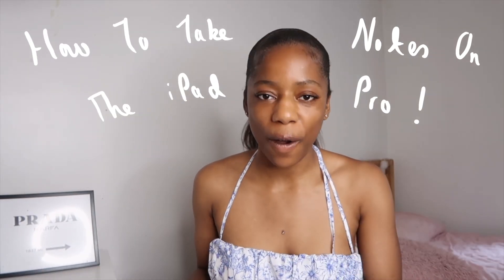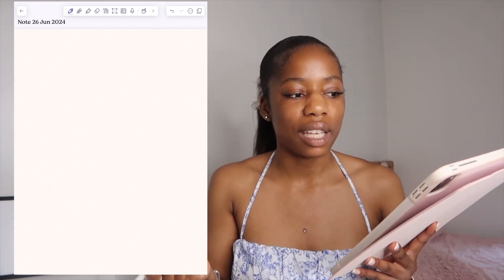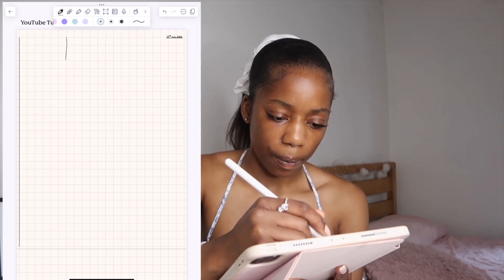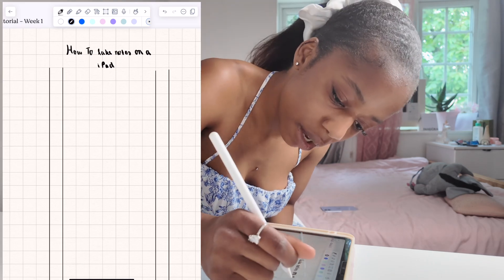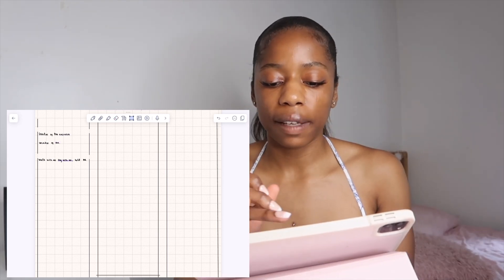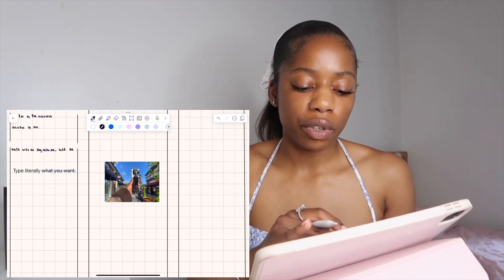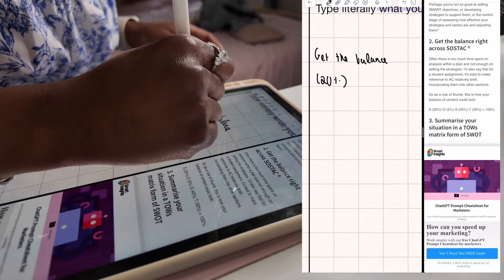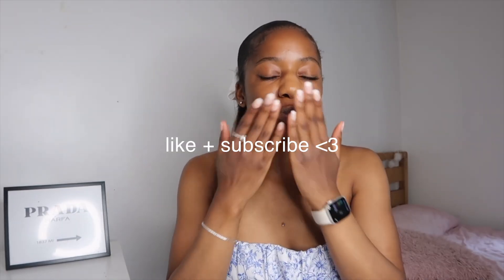iPad Pro Notability Tutorial for Perfect Lecture Notes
Hi hope you enjoyed this ipad vlog, remember its all about  perfect notes for perfect grades :)

Timestamps

00:00 intro
00:12 start
01:18 Handwriting Tutorial
07:29 Type Tutorial
09:37 extras about the iPad
10:58 Outro
11:21 End

How I Take Notes On My iPad Pro

UK📍